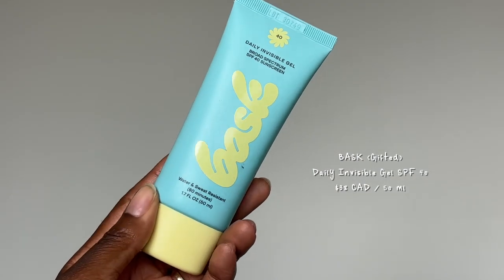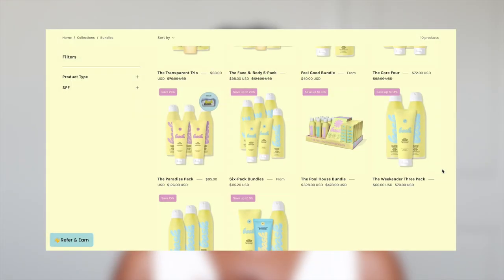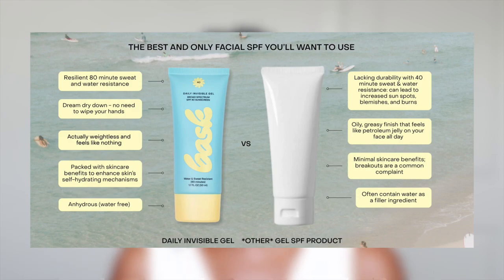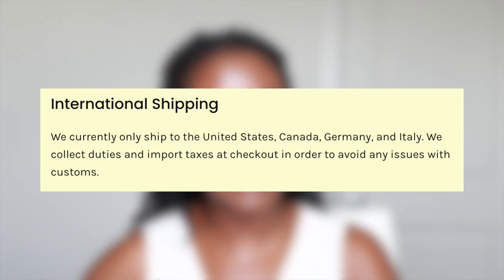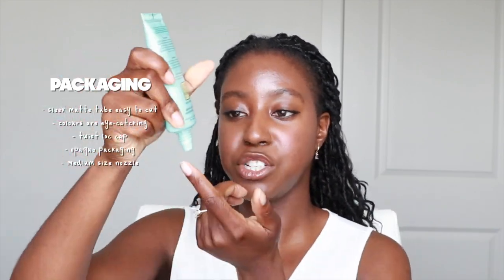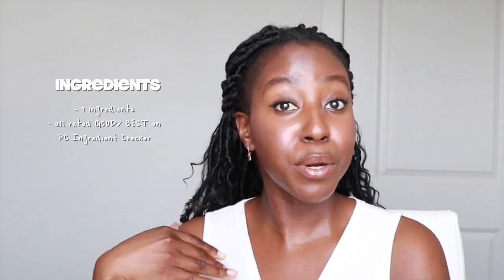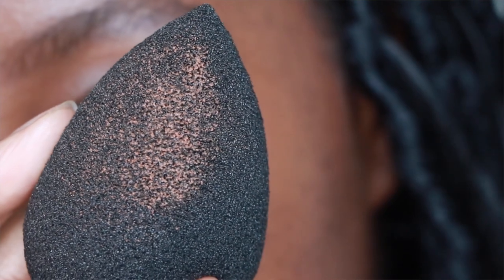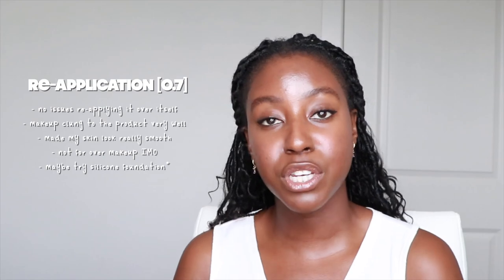BASK Daily Invisible Gel SPF 40 | Sunscreen for Dark Skin | Lakisha Adams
Sunscreen is by far one of the most important products in your skincare routine but for people with medium to dark skin complexions, it can be one of the most difficult ones to find. On this episode of Sunscreen for Dark Skin, we are putting the BASK Daily Invisible Gel SPF 40  Sunscreen to the test to see if it's Black Girl Approved. If you missed the last episode, I will link it in the cards above.